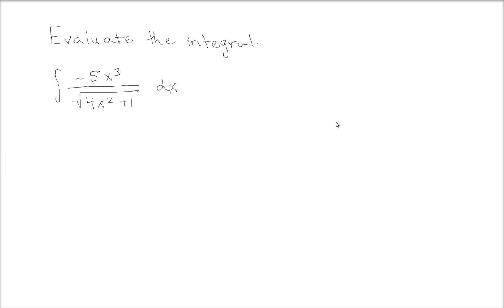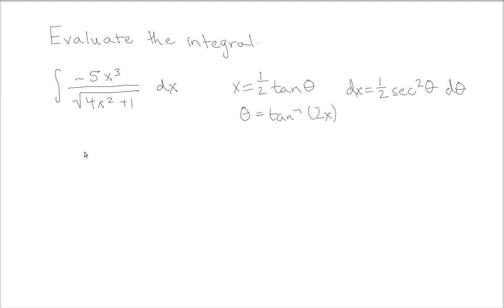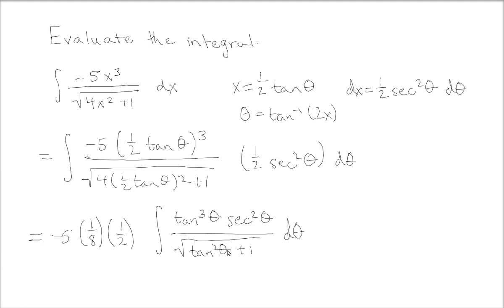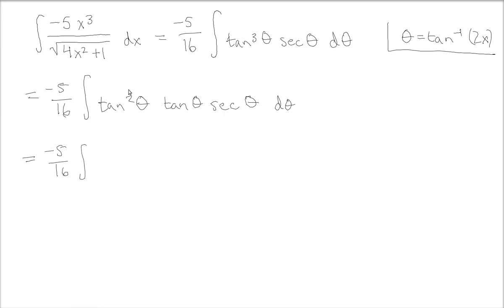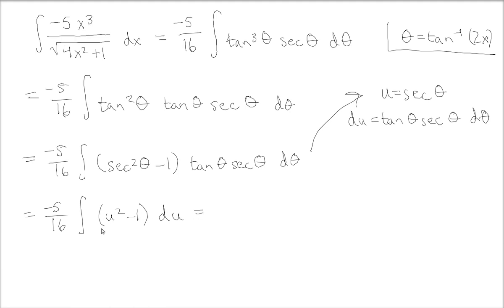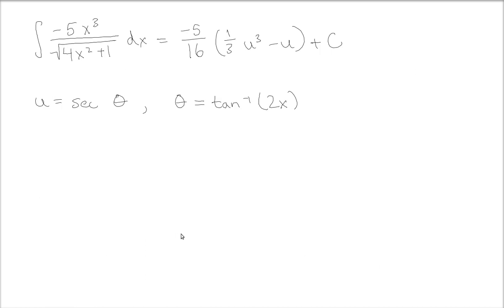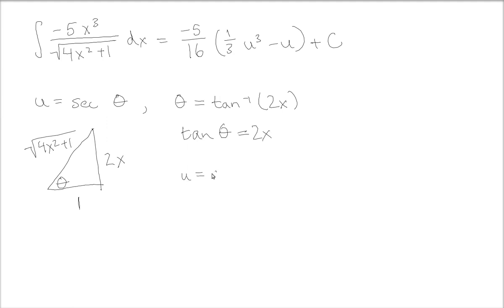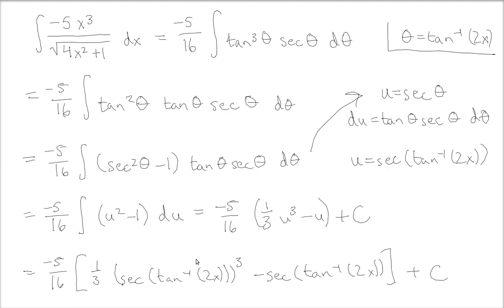WeBWorK Trig Substitution Integral 2